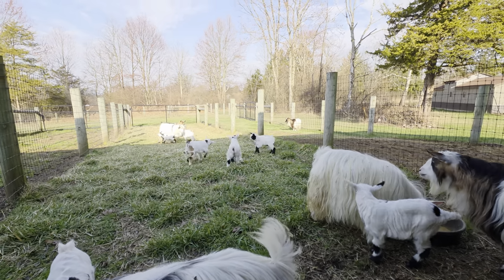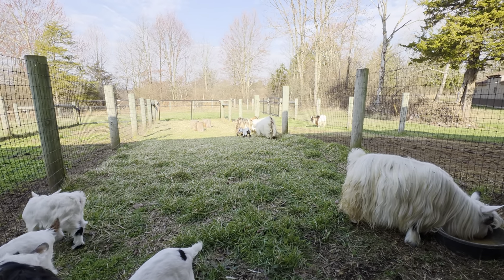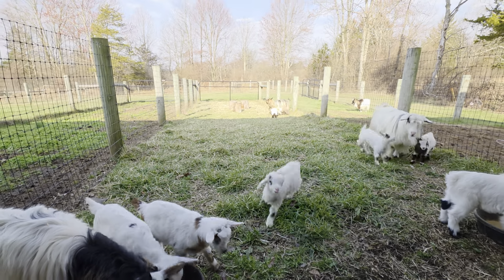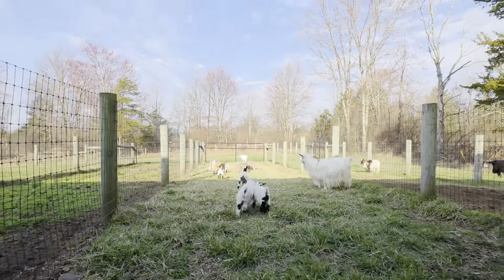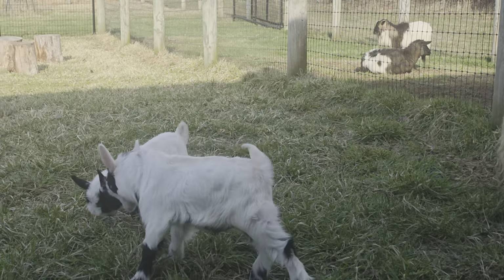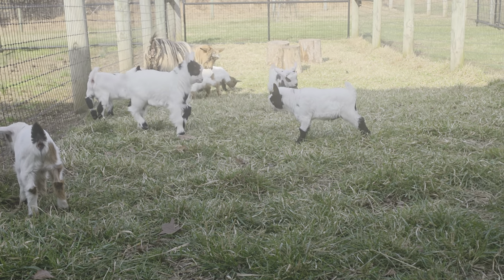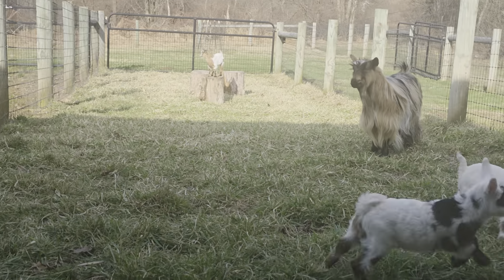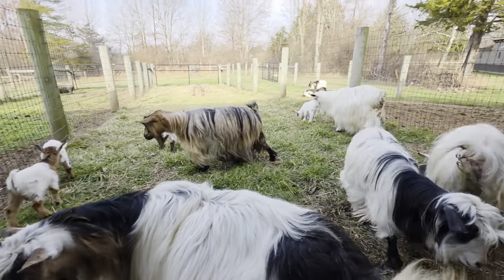Ten Tiny Goats Race for the Finish Line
We have ten babies racing in the field today and one very special little guy has finally been cleared for exercise after his leg injury. It is a busy time on the farm as we finish up disbudding and start planning for vaccinations and registrations. I am sharing some big news about which goats I am keeping for our herd and who will be looking for a new home soon. We also added some new jumping stumps to the pasture to keep these kids entertained.